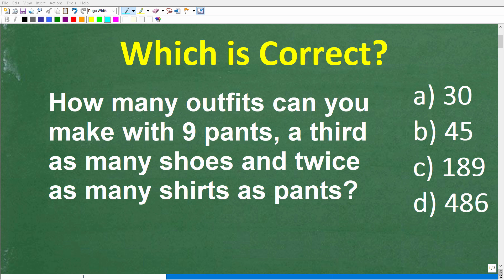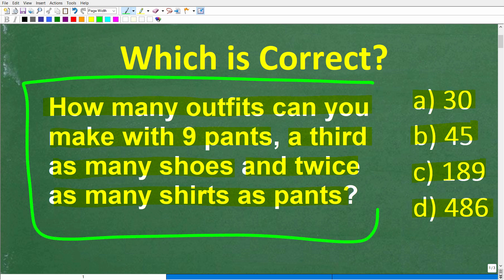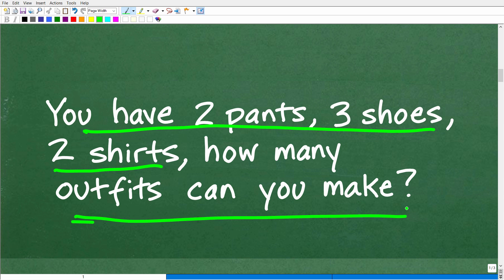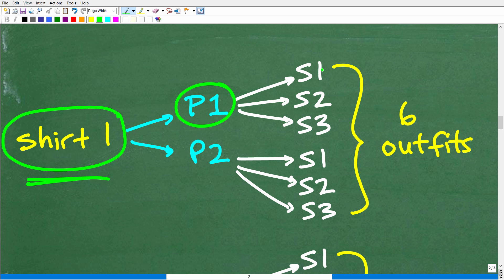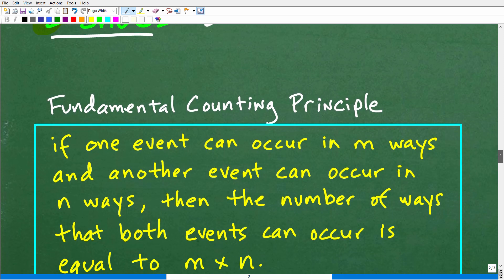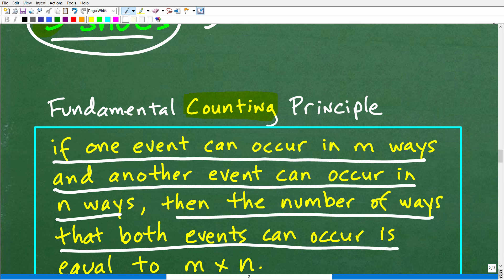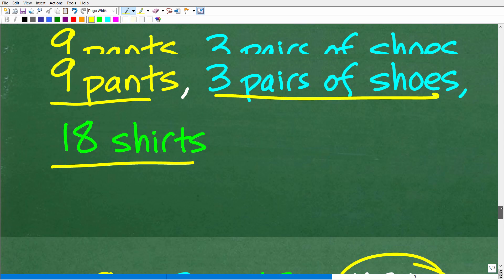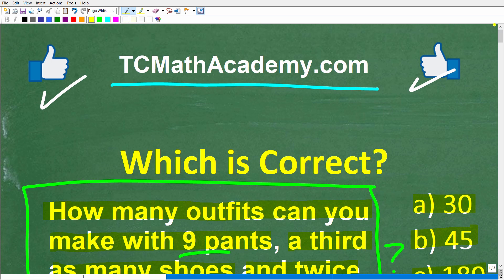How many outfits can you make with 9 pants, a third as many shoes and twice as many shirts as pants?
How to solve a math counting problem.